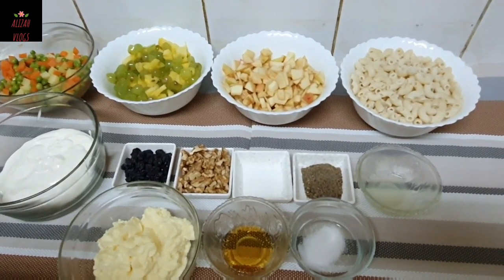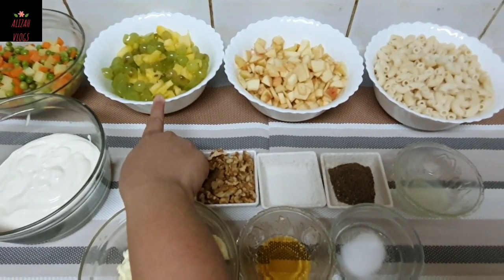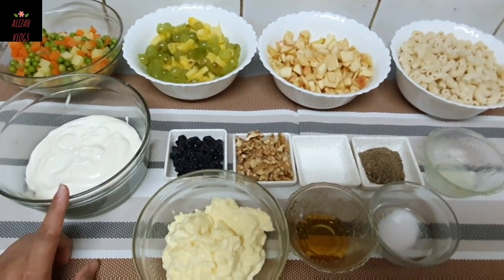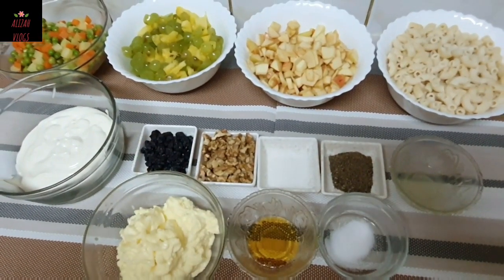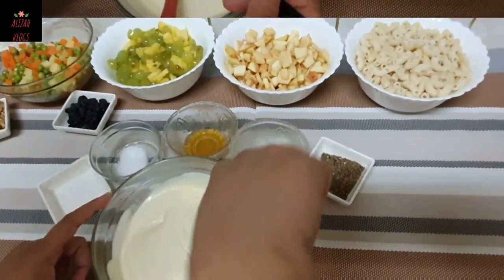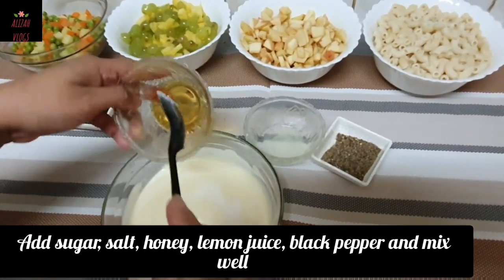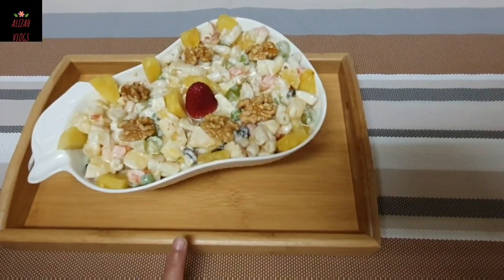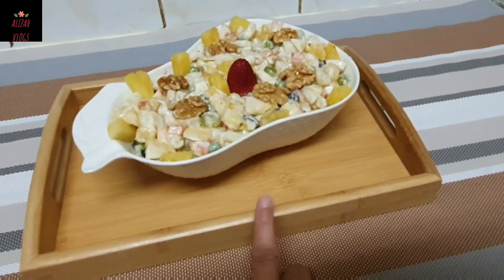How to make Russian Salad Recepi by Alizah vlogs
Ingredients

1cup Macroni yields 2cups of boiled macroni.
Apple (cubed): 2
Grapes: 1 bunch halved
Pineapple sliced: 4 to 5 slices
Walnut: As needed
Raisins: As needed
Potato (diced and boiled): 2 medium
Carrots (diced and boiled): 1
Peas (boiled): 1 cup
Mayonise: 1cup
Cream: 1/2 cup
Honey: 1tbsp
Sugar: 1tbsp
Salt: 1/4tsp
Lemon juice: 1tbsp
Black pepper: 1tsp